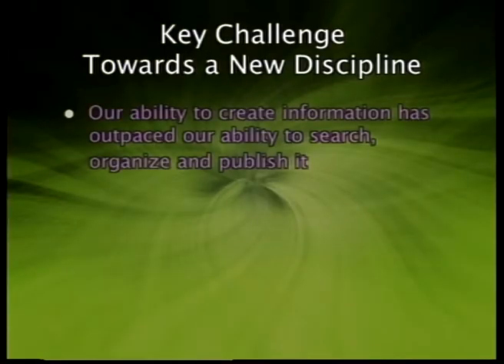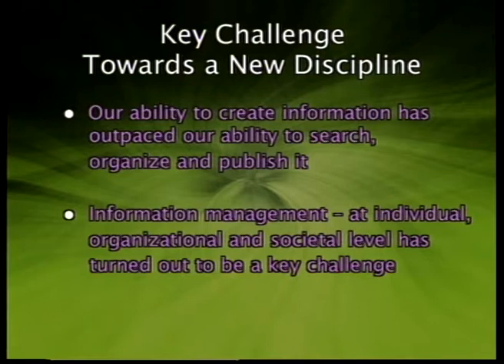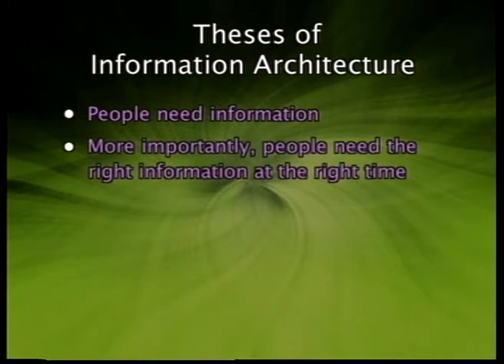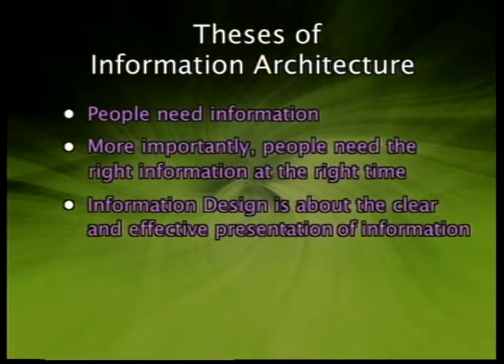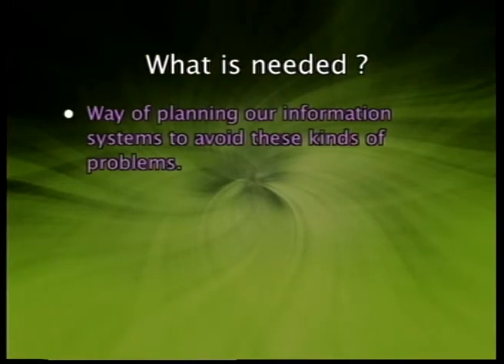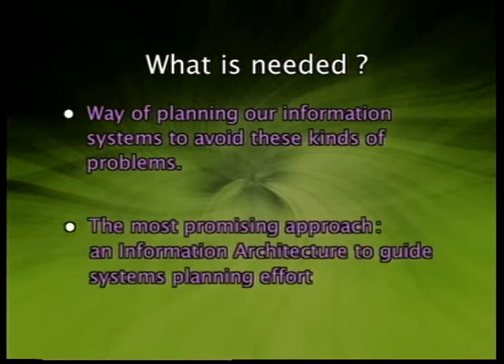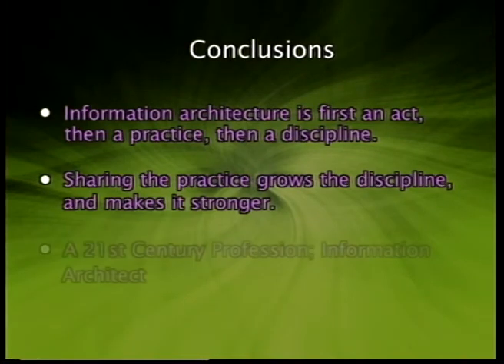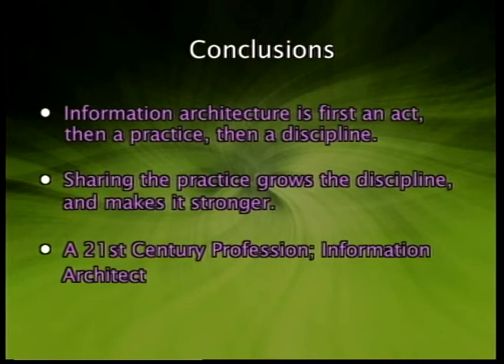INFORMATION ARCHITECTURE, PART-2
Subject :Computer Hardware &Networking Administration
Course  :Computer Science